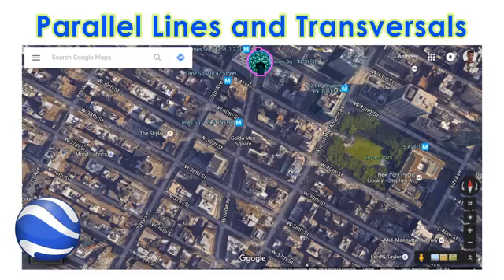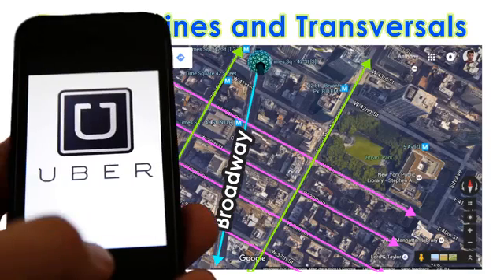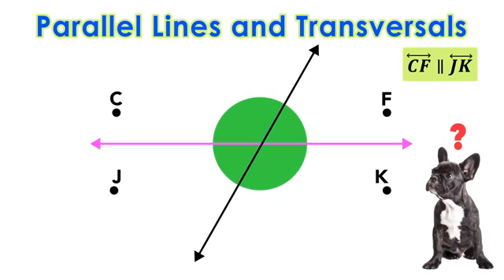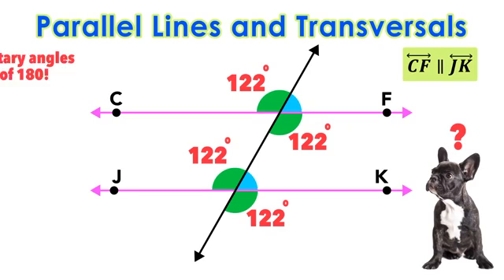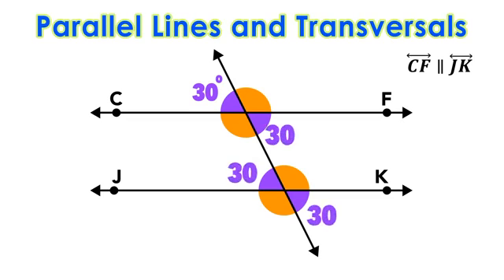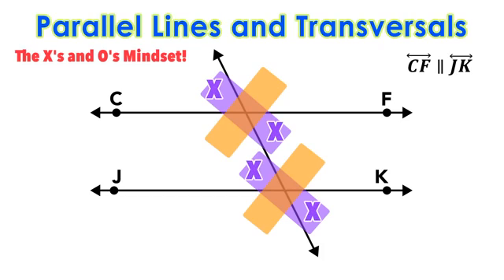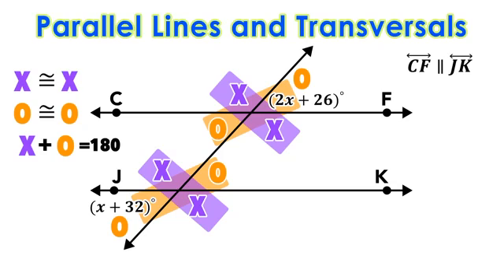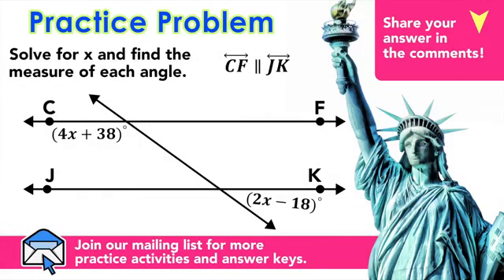Unit 3 - Angles created by transversal brought to you by mashup math